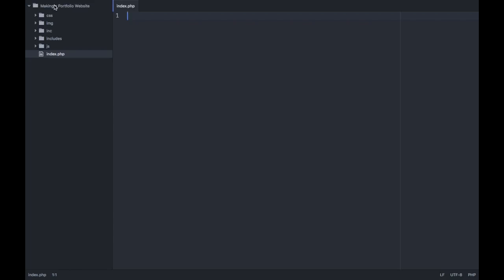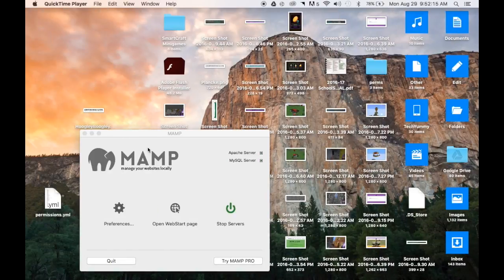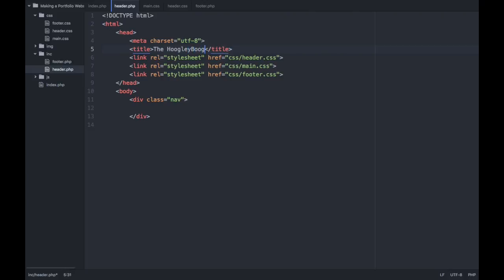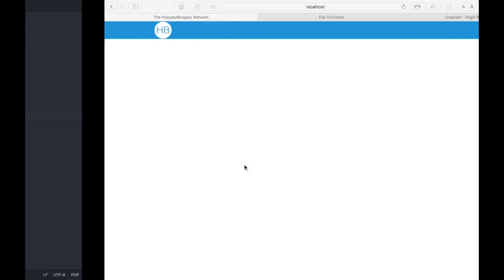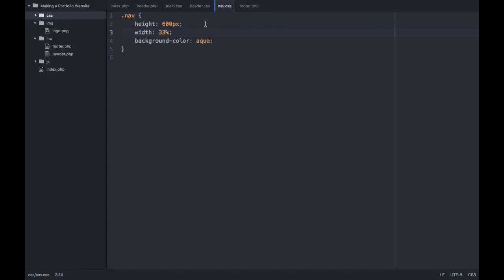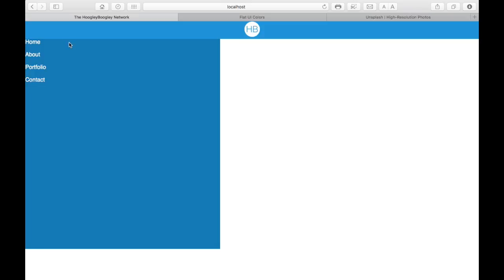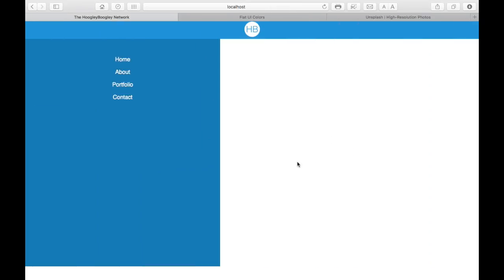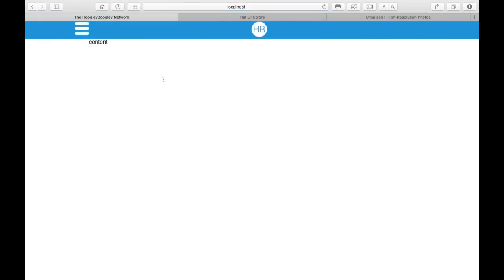PROFESSIONAL WEBSITE FROM SCRATCH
Today we learn how to make a a professional website from HTML, CSS, and PHP. Today we only finish the menu bar but we will do more in other episodes.